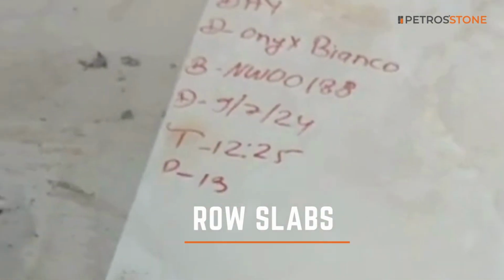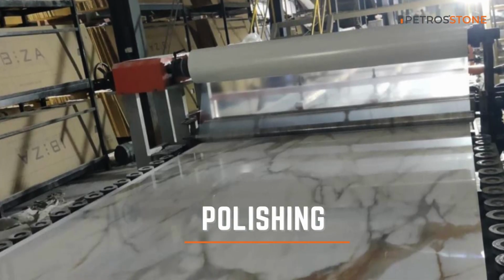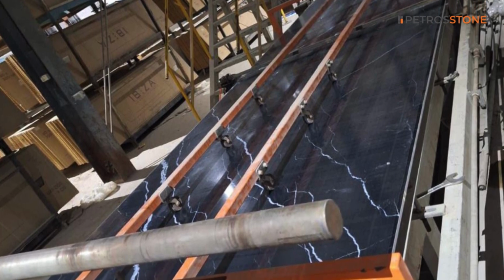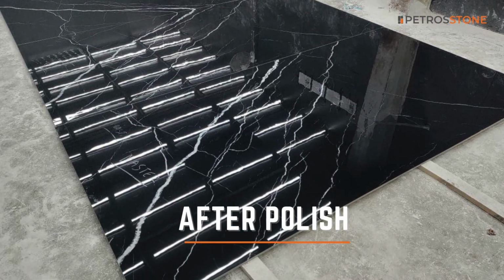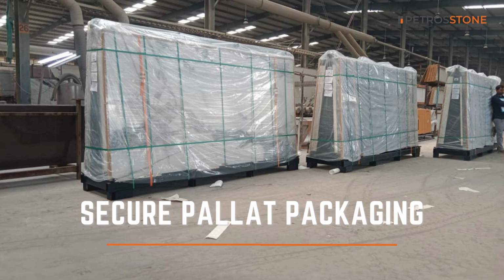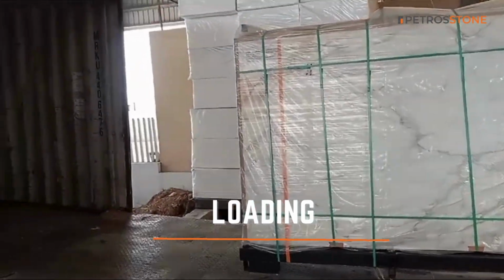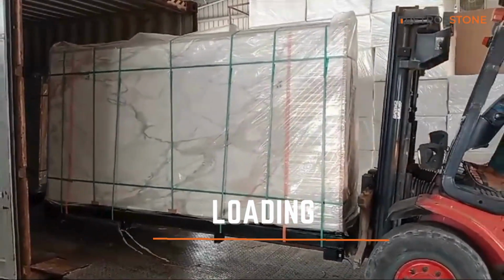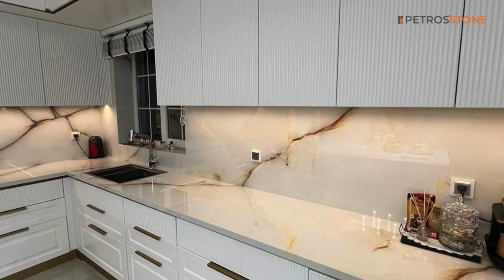Sintered Stone Export to USA | High-Performance Stone by Petrosstone LLP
Explore the exceptional properties of Sintered Stone by Petrosstone LLP, now available for export to the USA. Our sintered stone is crafted using advanced technology, making it ideal for both interior and exterior applications, including countertops, flooring, facades, and more. With incredible durability, heat resistance, and low maintenance, sintered stone is perfect for those seeking a high-performance material for their residential or commercial projects.

At Petrosstone LLP, we specialize in delivering top-quality sintered stone that combines aesthetics with functionality. Whether you're a designer, architect, or contractor, our sintered stone is the perfect choice for long-lasting, beautiful surfaces.

Features of Sintered Stone:

Durability: Scratch-resistant, heat-resistant, and highly durable.
Versatility: Perfect for countertops, facades, and outdoor spaces.
Low Maintenance: Easy to clean and maintain.
Eco-Friendly: Manufactured using sustainable processes.

About Petrosstone LLP: Petrosstone LLP is a trusted name in the stone industry, known for providing premium materials like sintered stone to global markets. With a focus on innovation and customer satisfaction, we export top-tier products to the USA and beyond.

Petros Stone LLP
Corporate Office:
Survey No. 25, Handewadi Rd,
Kanade Nagar, Undri,
Pune, Maharashtra 411060

or directly get in touch with:
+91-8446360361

To get in touch with us: